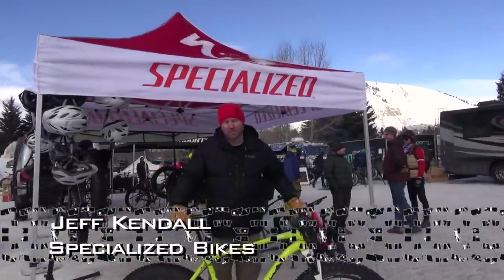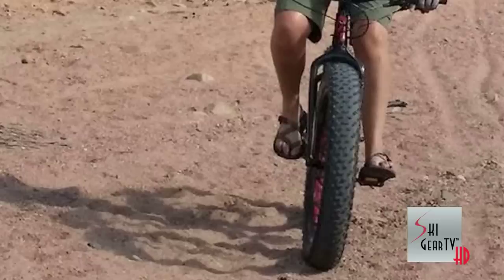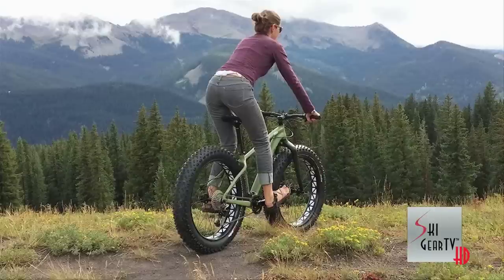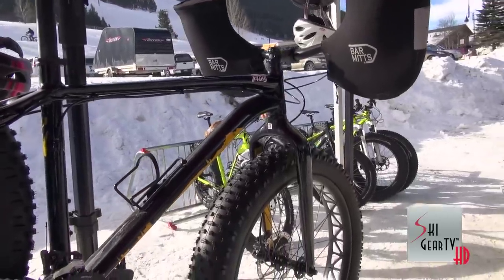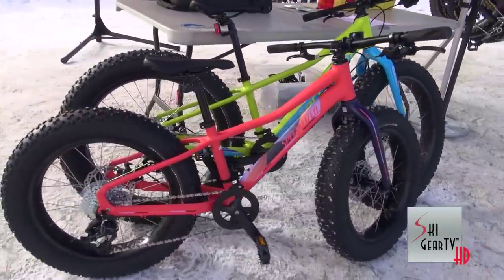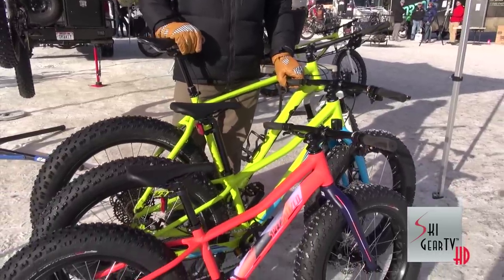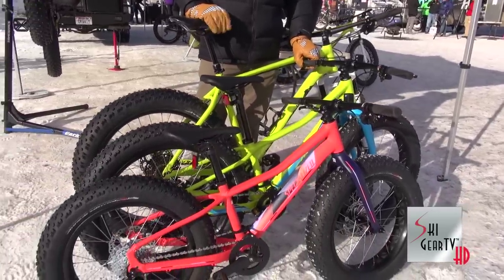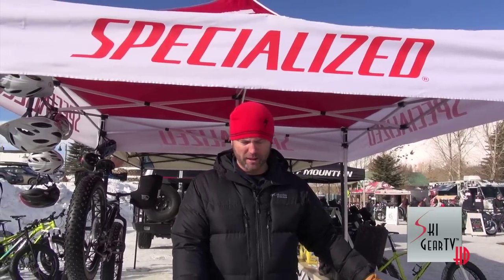Specialized FAT Boy FAT Bikes Core Shot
Jeff Kendall, Specialized Bikes North Regional Sales Manager talks about Specialized FAT bikes during the Global Fat Bike Summit in Jackson Hole, Wyoming USA.

Looking for a bike for every type of riding conditions, be it on snow, sand, dirt single track? A FAT bike may be exactly what you're looking for.

Don’t let the large tires fool you, the Specialized "Fatboy Bike" series offers lightweight performance perfect for year round mountain biking on the snow, in the sand, through mud and around town too. FAT Bikes provide nimble handling in the most extreme conditions and a comfortable ride when heading out for a cup of coffee.

Specialized Fatboy Expert:

4.6" Ground Control tires
Specialized 29er geometry
Fully butted M4 Premium Aluminum frame w/ up to 5-inch tire
Specialized FACT carbon fork w/ 5-inch tire clearance
Fat 26" disc, alloy single wall rims
Specialized Ground Control Fat 26x4.6" tires
Custom e.thirteen, PF30, crankset w/ 100mm spindle
Shimano Deore, hydraulic disc brakes w/ dual piston
SRAM X0 Type 2, 10-speed, medium cage derailleur

Specialized Fatboy PRO:

RockShox Bluto fork
4.6" Ground Control tires
Specialized 29er geometry
Fully butted M4 Premium Aluminum frame w/ up to 5-inch tires
RockShox Bluto RL Solo Air spring shock w/ TurnKey damping
Race Face Next SL crankset w/ 100mm spindle
Shimano XT, hydraulic disc brakes w/ Ice Tech pads and rotors
SRAM X0, 11-speed derailleur w/ carbon cage

Specialized Fatboy:

Lightweight frame
4.6" Ground Control tires
Specialized 29er geometry
Fully butted M4 Premium Aluminum frame w/ up to 5-inch tire clearance
Custom 2x10, forged alloy crankarm, w/ 100mm spindle
Tektro Gemini, hydraulic disc brakes
SRAM X7, 10-speed, medium carbon cage derailleur

Specialized Fatboy 24:

Specialized FAT bike for youngsters.
Combines a lightweight frame and fork with 4.0
24” fully butted A1 Premium Aluminum frame
A1 Premium Aluminum fork
Fat 24” disc, alloy single wall rims
Specialized Ground Control Fat 24x4.0" tires
Forged alloy crankset, w/ 100mm spindle
Tektro Aries
Mechanical disc brakes
SRAM X4, 9-speed rear derailleur

Specialized Fatboy 20:

20" fully butted A1 Premium Aluminum frame
Fat 20” disc, alloy single wall rims
Specialized Ground Control Fat 20x4.0" tires
Forged alloy crankset, w/ 100mm spindle f
Tektro Aries
Mechanical disc brakes